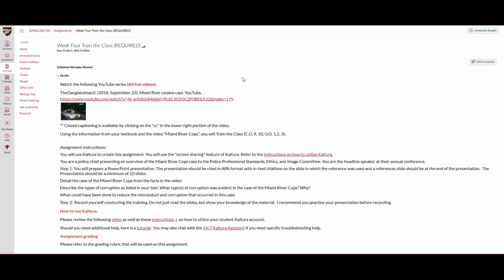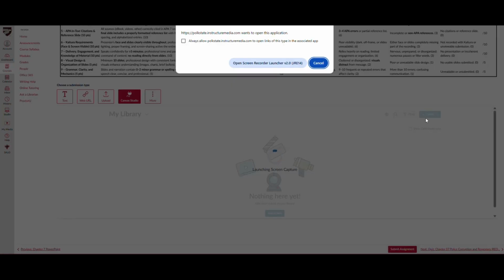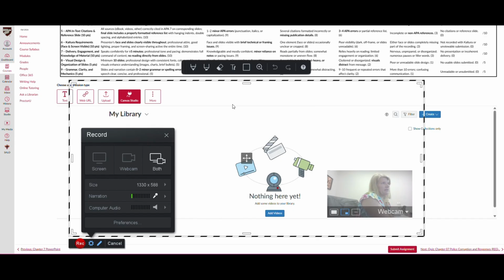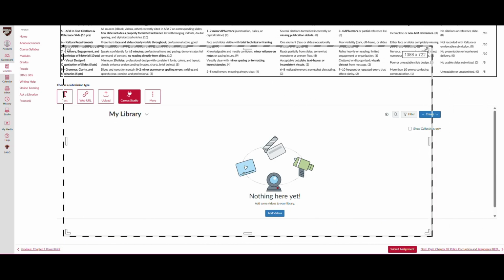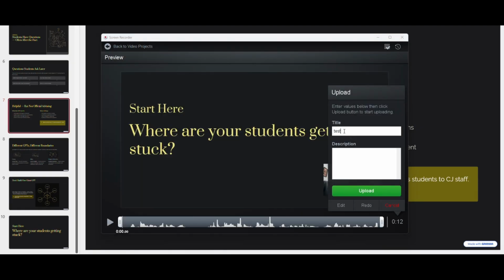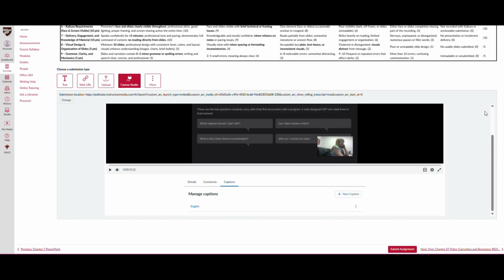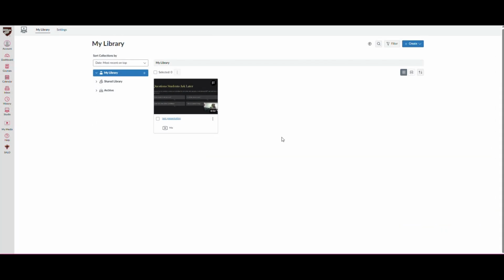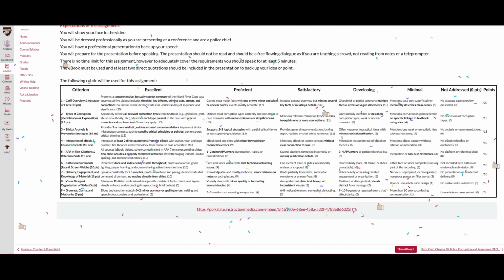How to Record a Presentation in Canvas Studio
If your professors requires you to show your face and a presentation and submit your assignment using Canvas Studio, this video is your tutorial